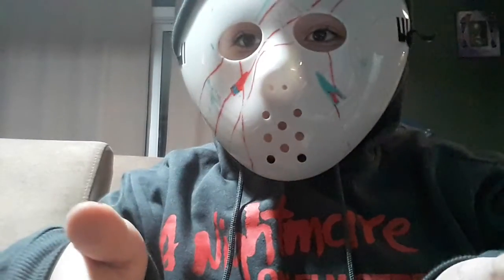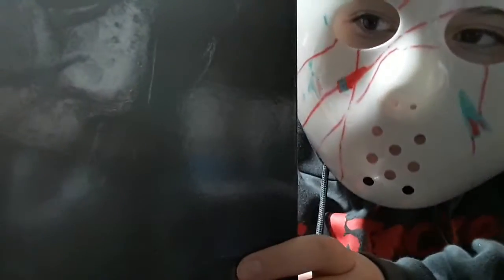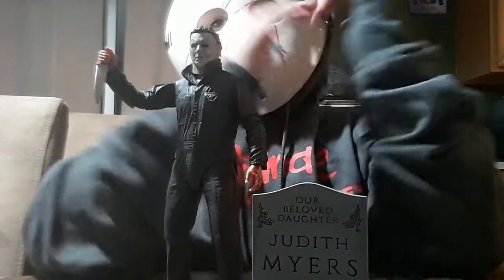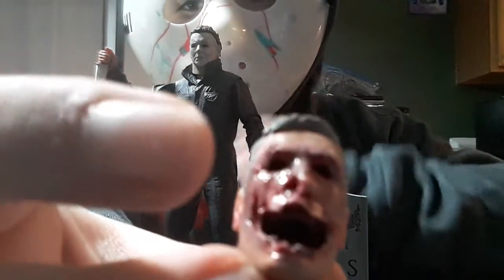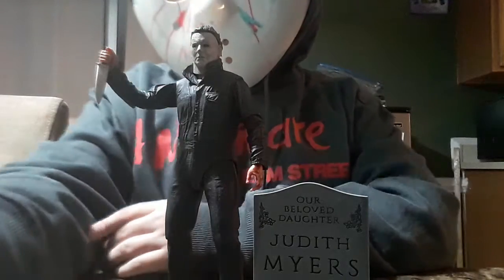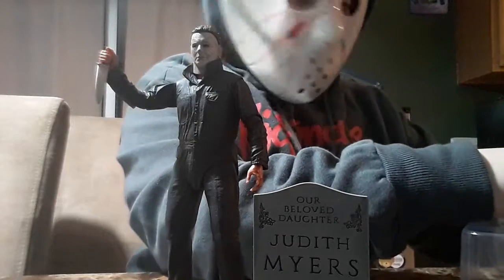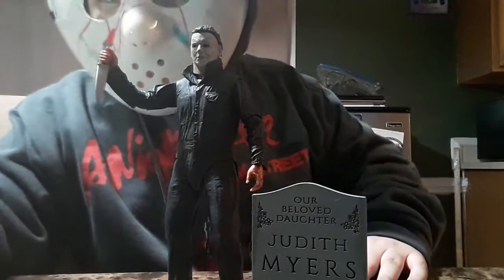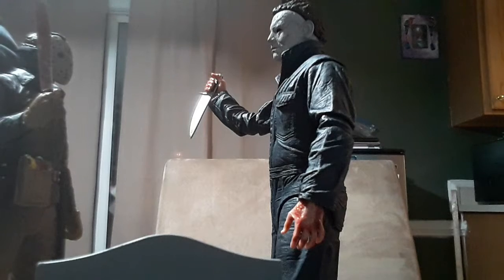My 2018 Michael Myers action figure review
Don't mind why I did that hand thing at the beginning it's a habit.